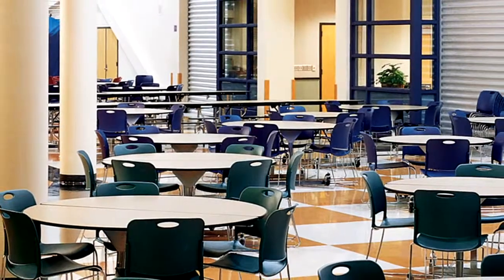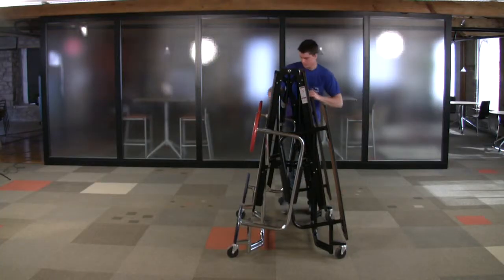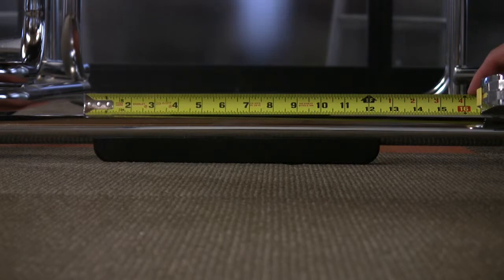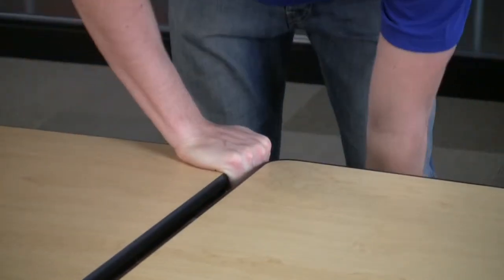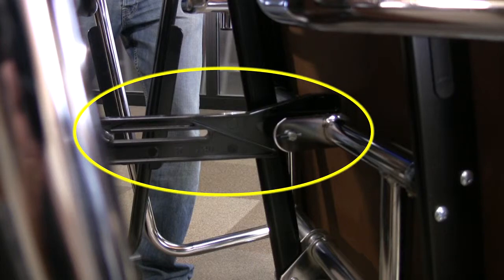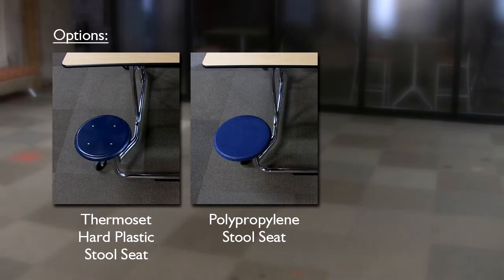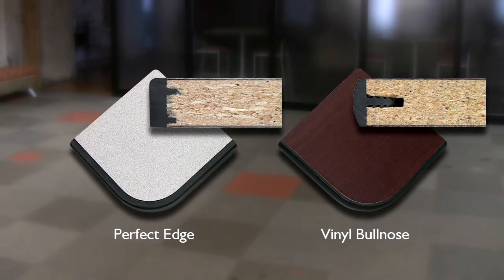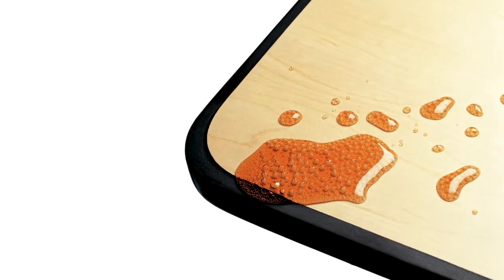KI Uniframe Tables Transform Multi-Use Rooms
Transform multi-use rooms. Into cafeterias. Into meeting places. Into learning spaces. KI Uniframe tables and benches make it easy. Easy to operate. Easy to move. Easy to rearrange. Easy to store. It's easy to accommodate any number of functions in one space.